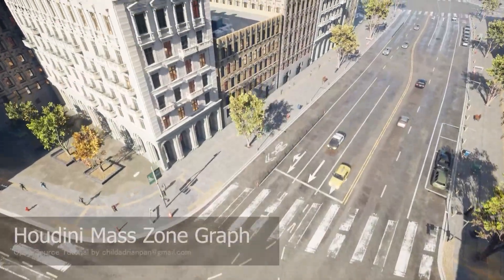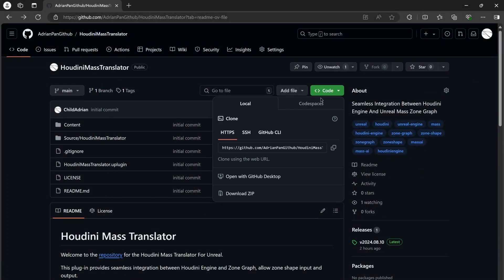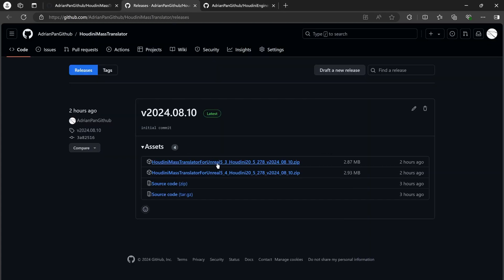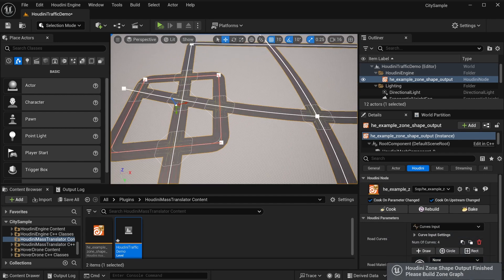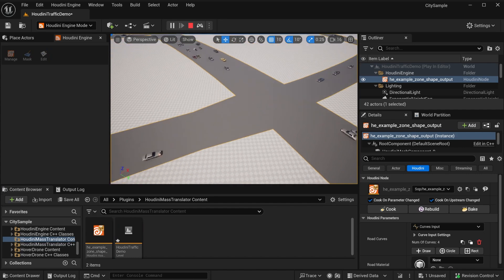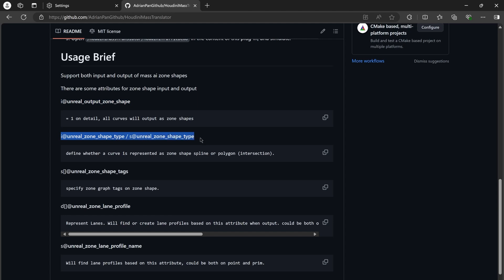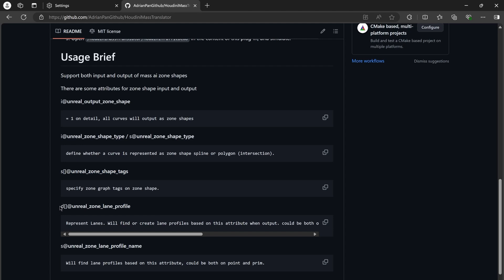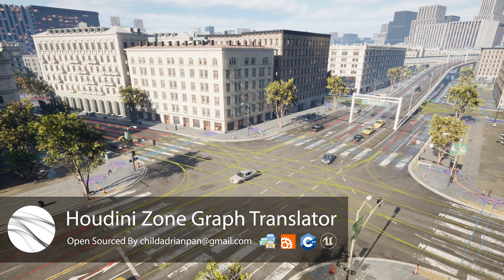[Open Source Tutorial] Houdini Mass Zone Graph Traffic Data Translator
Seamless Integration between Houdini Engine and Unreal Mass Zone Graph.
Support both Zone Shape Input and Output
Support Unreal 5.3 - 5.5 or later, and Houdini 20.5.278 or later.
Support both MacOS-arm64 & Windows.

And Unlike the citysample toolset, this zone graph translator plugin and rest other tools could Update in Real-Time in the unreal editor within a huge scale, For the Full Real-Time City Road PCG Demo,
(Beware that only the unreal plugin is open-sourced)